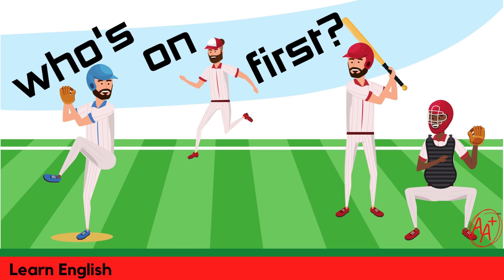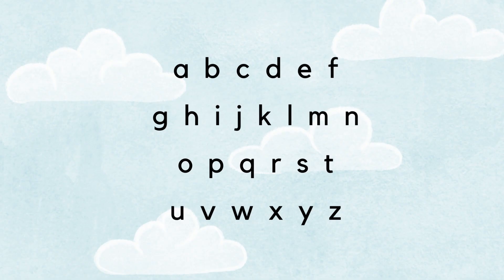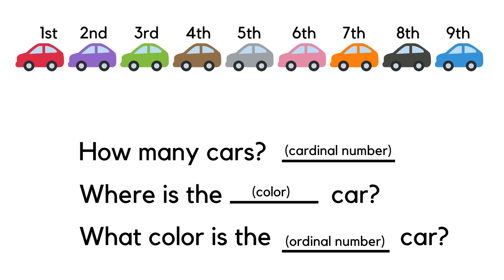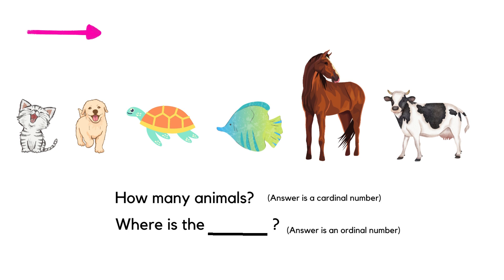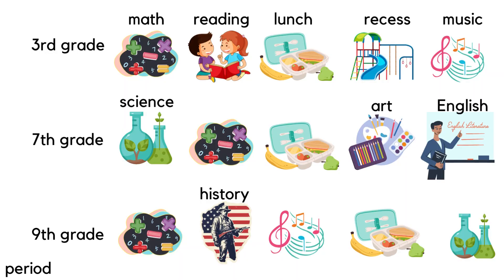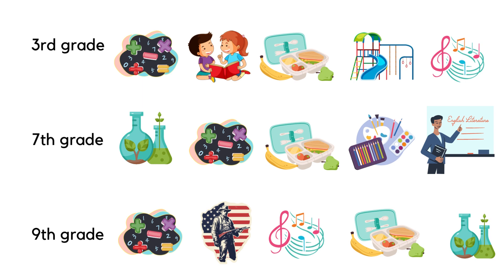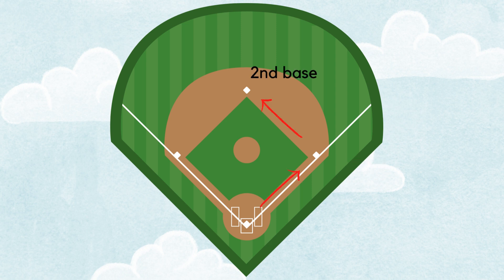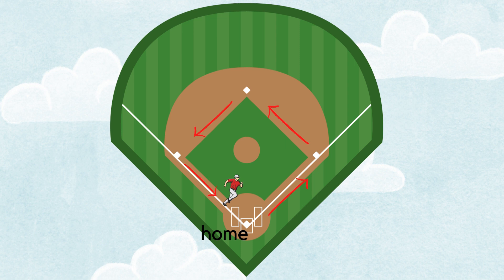Ordinal Numbers + Baseball + Abbott & Costello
Cardinal numbers:  Count how many
Ordinal numbers:  What order?
On the left, on the right, in the middle

Bookshelf:  swing, slide, shopping cart, stop sign, shirt, hat, phone, bus, flower, apple, hanger, truck, doll, books, dumpster

Baseball Vocabulary:  Baseball field, bat, mitt (glove), baseball, hat, team, batter, 1st base, 2nd base, 3rd base, home, pitcher, catcher, 1st baseman, 2nd baseman, 3rd baseman, left fielder, center fielder, right fielder, shortstop